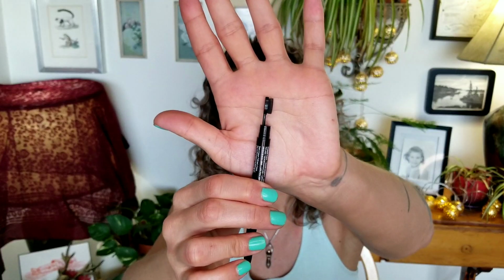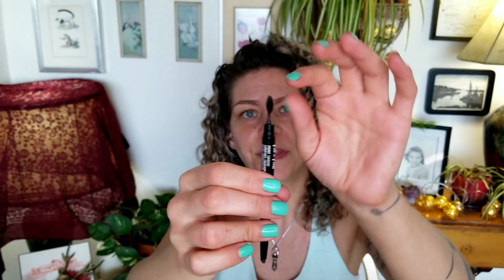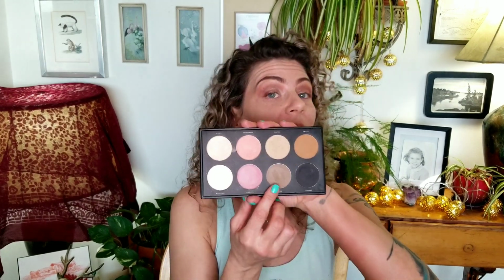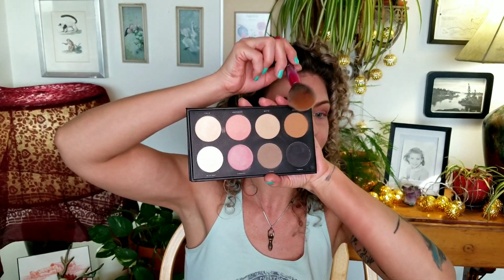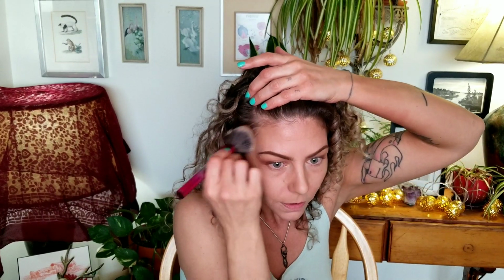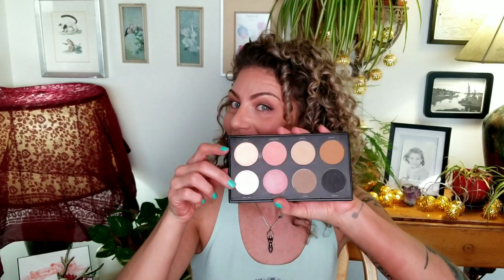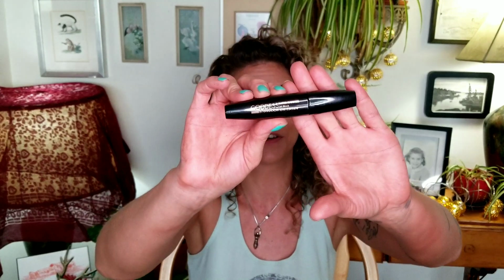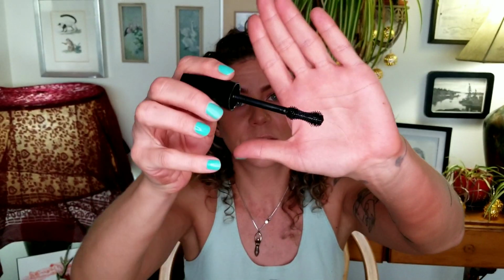GRWM|Full Face of Holy Grails That Make Me Happy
Hey Beauty Warriors! Welcome to all the new Warriors and welcome back to my returning Warriors. In today's video I just wanted to sit down and tell my anxiety to go take a hike, so I pulled out all my absolute favourite makeup to get the job done. Sometimes when I'm feeling frustrated I don't want to try something new or challenging, I just want to feel good about myself dang it! Holy grail products are what I turn to when I don't want the thrill of novelty, I just need to feel creative and put together. They're reliable and comforting in their predictability, like a relationship that's probably *too* comfortable (for restless hearts, at least) but emotionally and financially secure. Holy grails aren't meant to be a whirlwind romance, which are exciting but may end sour and full of regret. Or sores. They're supposed to be the long haul, the commitment. That analogy got away on me but you get what I'm laying down. These products bring me joy, rarely let me down and I wanted to share them with you.

Please be aware that I cuss a bit in this video. I'm working on reducing that bad habit, but it's not quite gone yet. I'll likely never cure myself of it but I will start putting a short warning in my descriptions if I pop off in my video a bit.

One of the faves that I feature in this video is actually kind of new to me but quickly took it's place in the ranks of my all time favourite products. The Linda Hallberg Infinity Palette easily replaced at least two if not more products in my regular routine. I was so shook by it's performance and versatility that I ordered the Infinity Deep Palette as well! I'm really looking forward to making a dedicated review video of those palettes. Another product that has been in my trolley for YEARS is the Estee Lauder Double Wear Stay In Place Makeup. It's my most repurchased makeup item, I love the formula and it's 'mixability' with other products to achieve the perfect finish. It plays well with just about any product and can be altered to suit almost any skin type. Just a stellar product. I'll have all the products I used listed below.

Products featured in this video:

Base: Tarte Base Tape, Farsali Liquid Powder, Glow Recipe Watermelon Glow Micro Fine Facial Mist, Estee Lauder Double Wear Stay In Place Makeup in Wheat, Farsali Liquid Glass, Touch In Sol Prime Essence, Armani Power Fabric Concealer in 5.5 and 6, Morphe Fluidity Concealer in 2.25, Laura Mercier Translucent Setting Powder in Translucent, Ciate London Everyday Vacay Coconut Setting Powder, Linda Hallberg Infinity Palette, Lovecraft Beauty Blush in Dauphine, Nyx Matte Setting Spray.

Eyes: Morphe Fluidity Concealer in 2.25, Lovecraft Beauty Bronzer in Cymbelline, Huda Beauty Mauve Obsessions Palette, KVD Eyeshadow in Lolita, Violet Voss Holy Grail Palette, Linda Hallberg Infinity Palette, Morphe Micro Brow Pencil in Mocha, Nyx Fill and Fluff Eybrow Pomade Pencil in Espresso, Billion Dollar Brows Clear Brow Gel, Manna Kadar Goddess Flutter Mascara in Black.

Lips: Dose of Colors Liquid Lipstick in Stone, Makeup Forever Artist Color Pencil in Wherever Walnut.